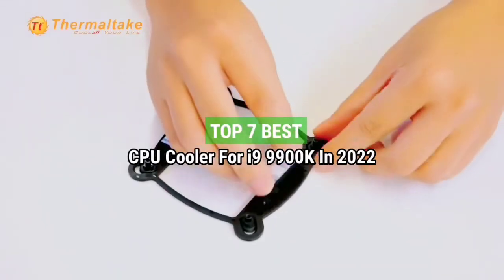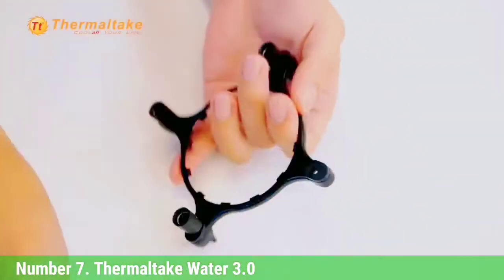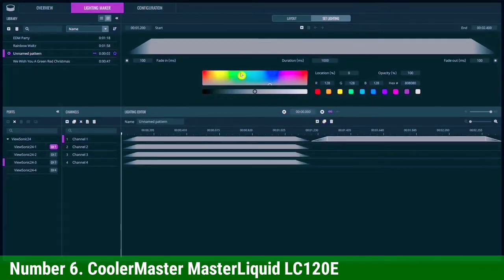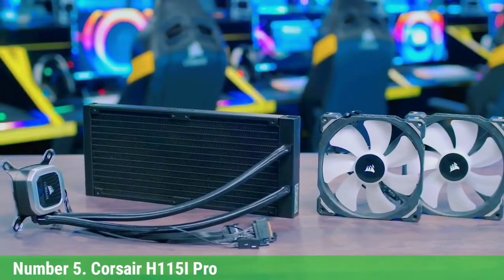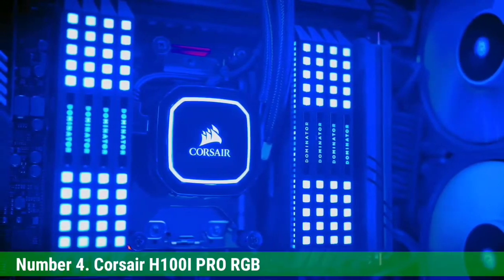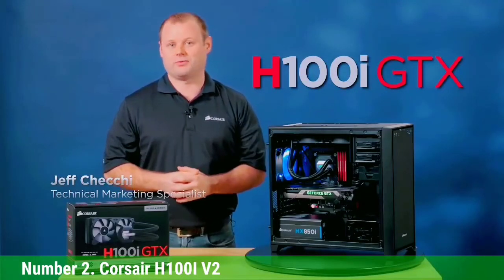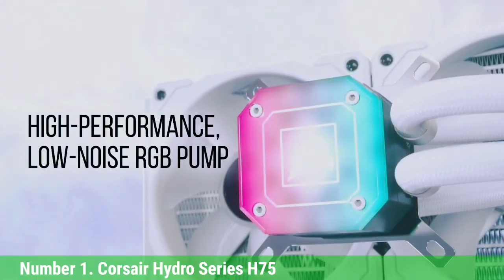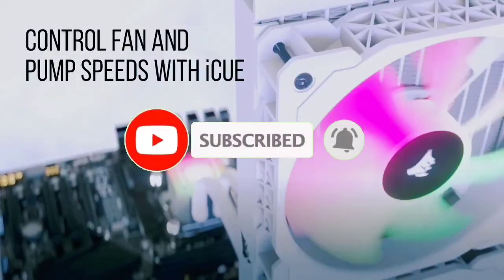Top 7 Best CPU Cooler For i9 9900K In 2022